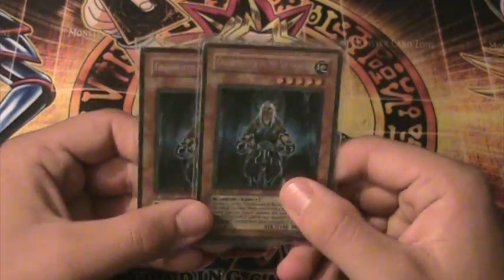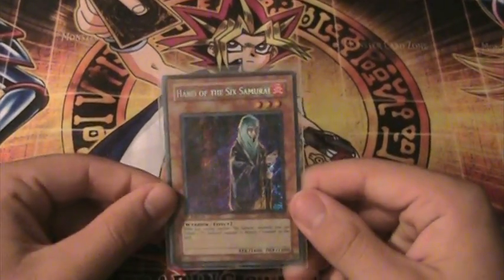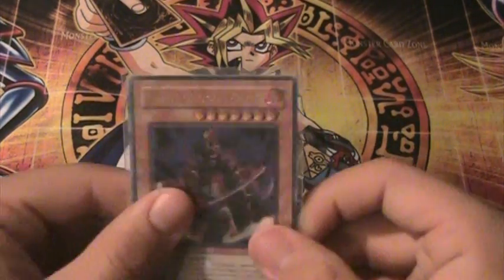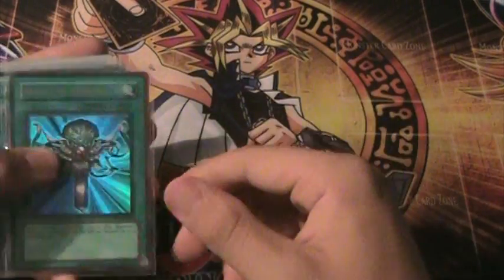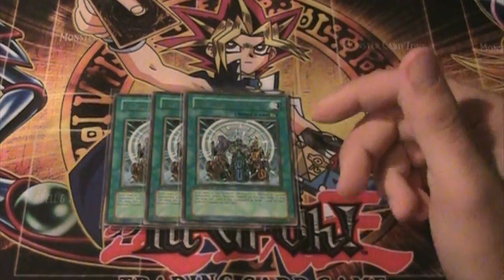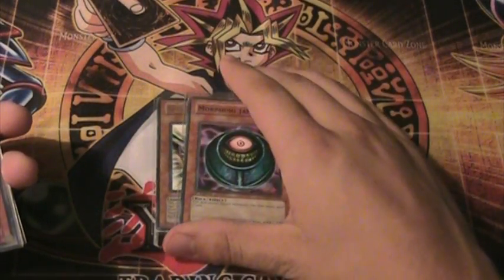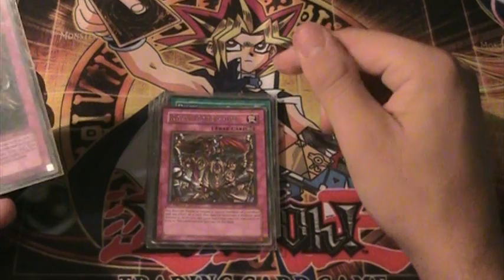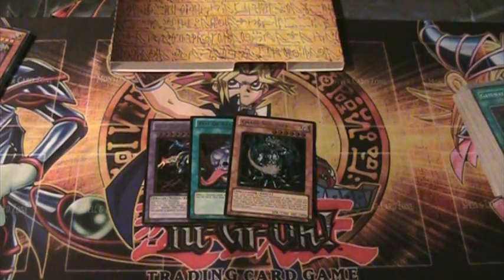Best Yugioh Six Samurai Deck Profile Ever!.. And Tournament Winnings